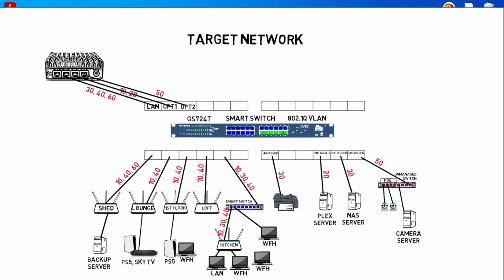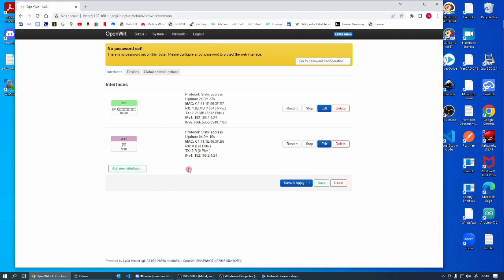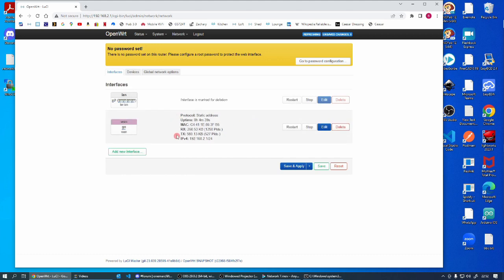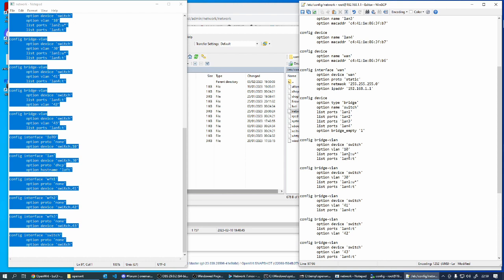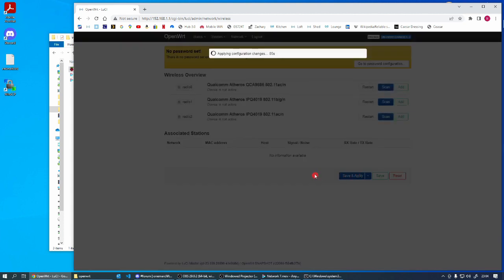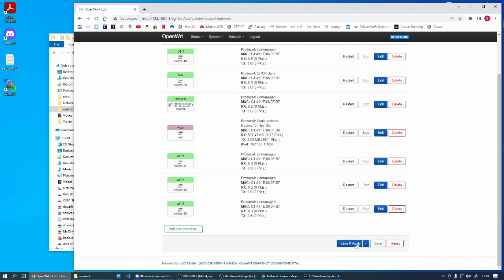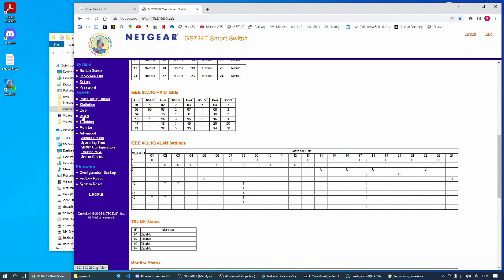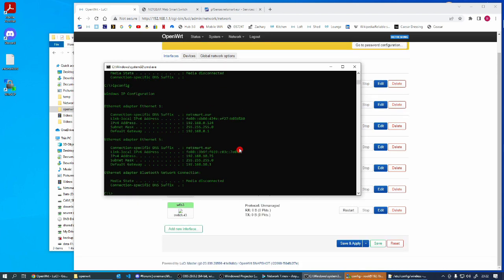Using VLAN's with OpenWRT and pfSense to build a secure network for family and home working - Part 6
This is the fourth in a series on redesigning my home network. I'll cover VLAN's,  pfSense & OpenWRT configuration and generally network design.

In this video I install the first OpenWRT router and configure it for VLANs and Wifi.

I'd like to make this interactive so please post comments or questions below.